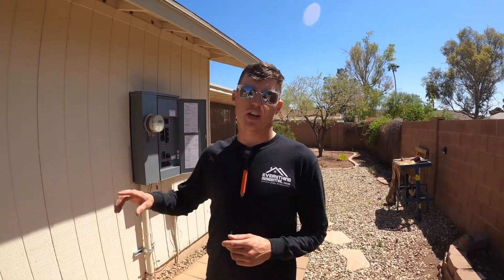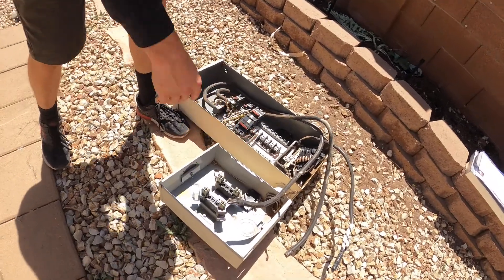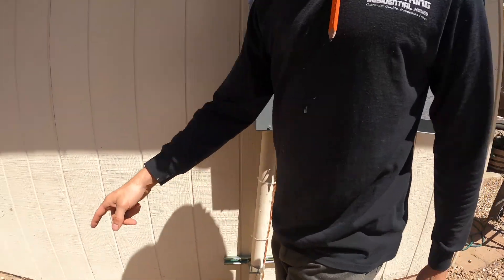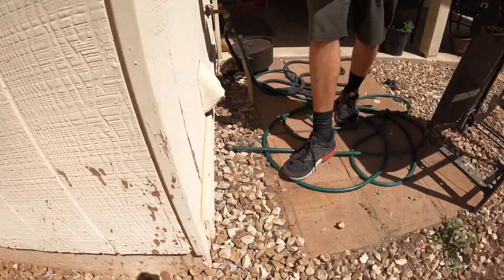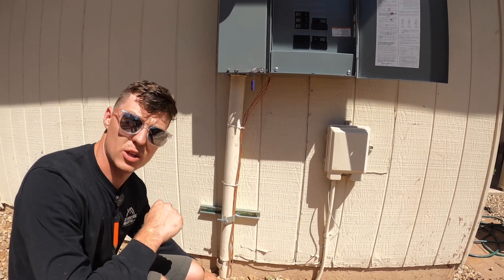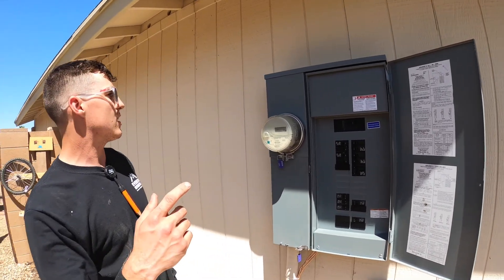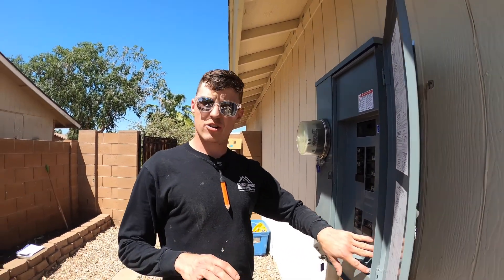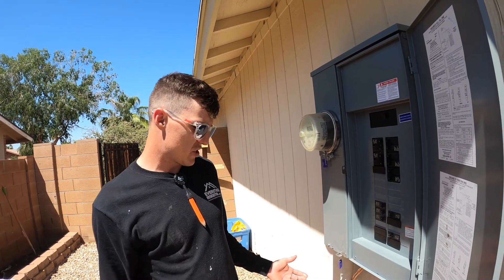Tips for Upgrading Electrical Panel in Arizona